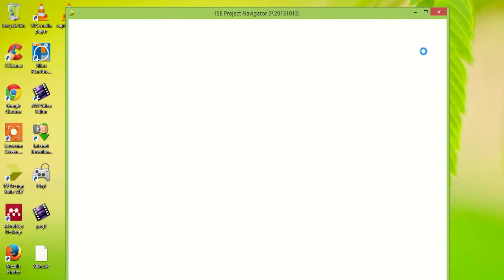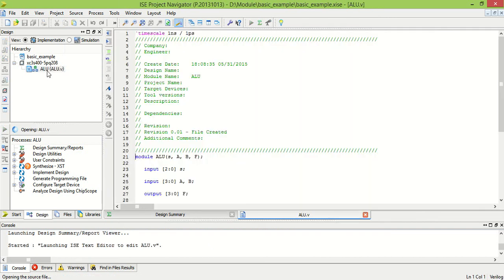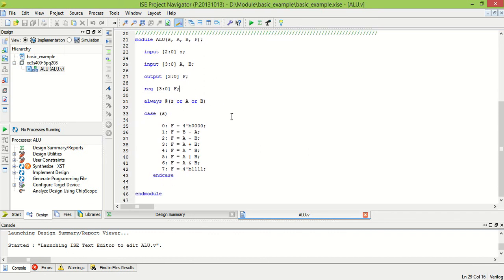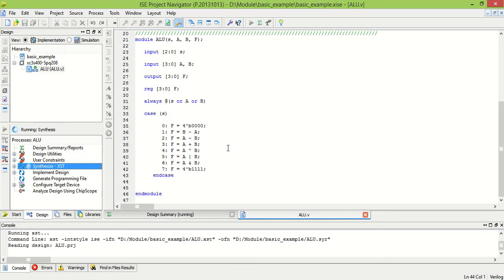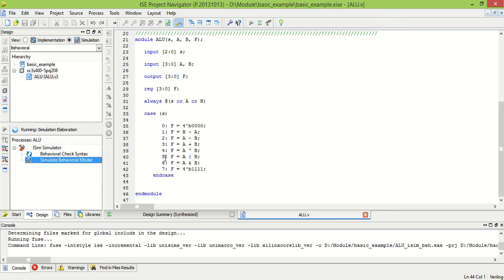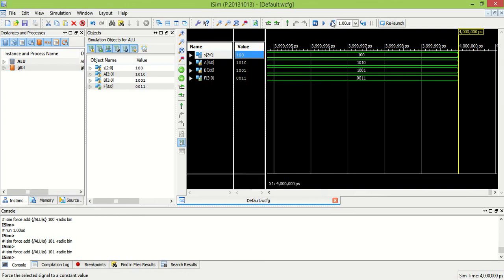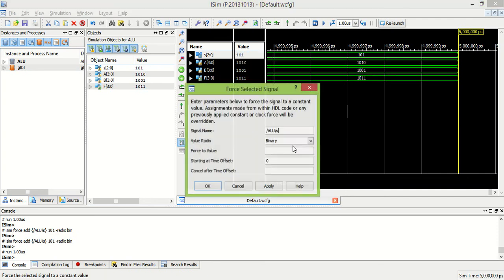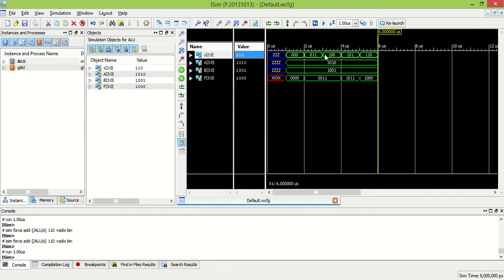Verilog tutorial for beginners 16 : Arithmetic and Logical Unit (ALU)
Arithmetic and Logical Unit (ALU) implementation using verilog HDL language.